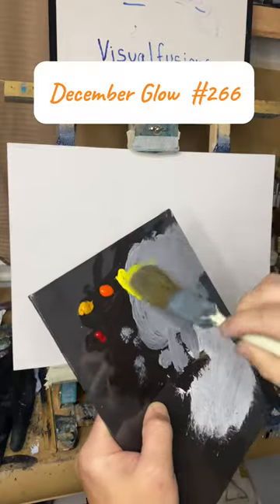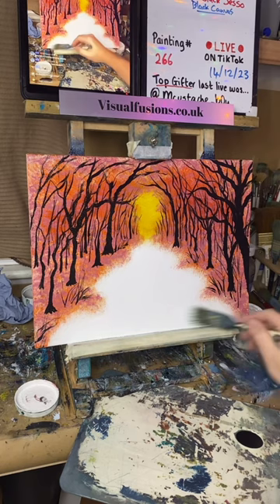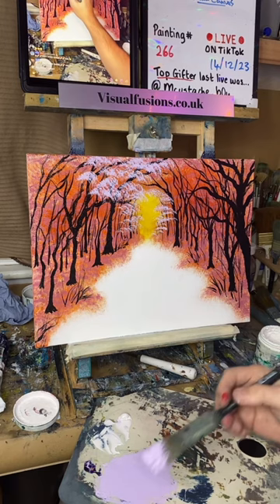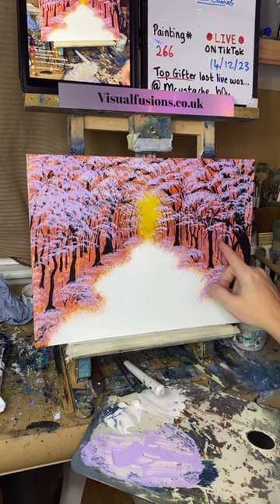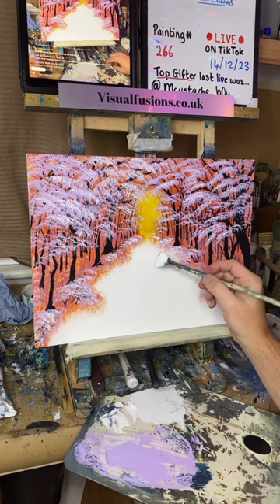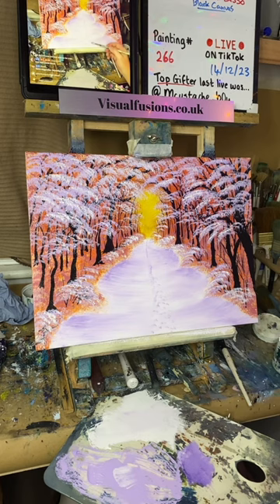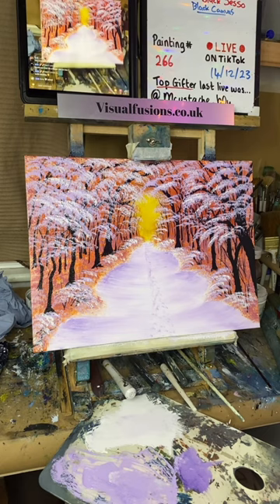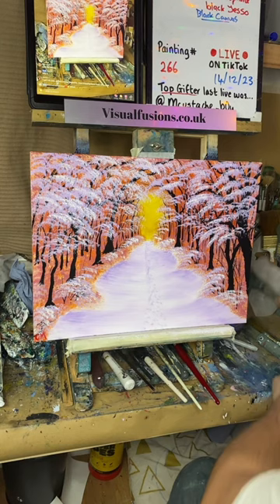Easy Painting Acrylic & Oil paint December Glow 266